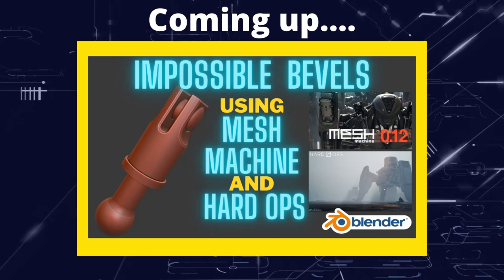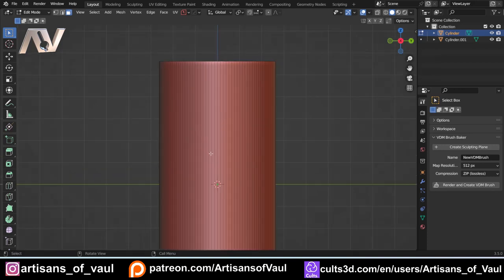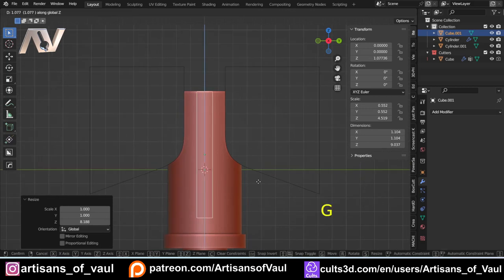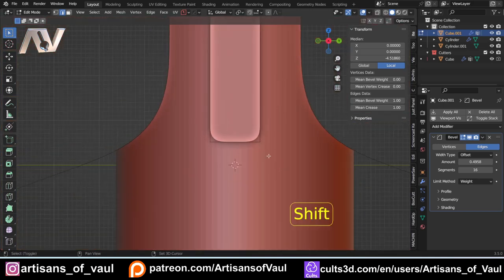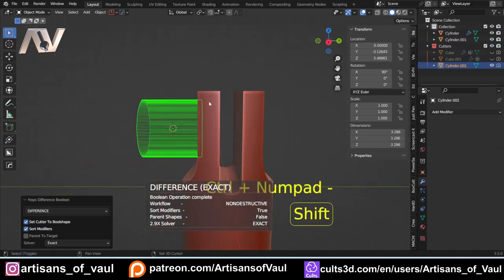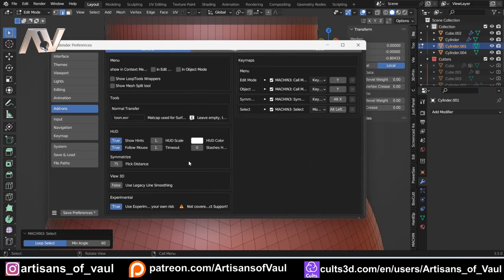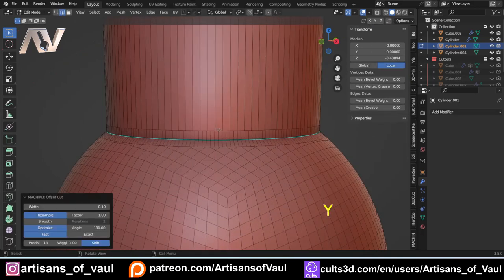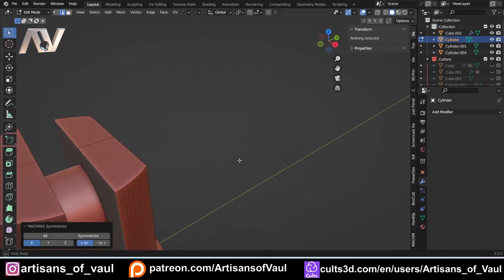Impossible Bevels using Hard Ops and Mesh Machine in Blender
Well this video was a killer...  Only because I've been ill for the last week and a half, culminating in loosing my voice at the end of last week.  Luckily I try to be a video ahead in editing but even with that I was cutting this to the wire hoping for my voice to improve enough to record and then get the editing done.  Thankfully it all turned out OK, I just need to try and get caught up again!

I hope you enjoy the video and find the ideas in it interesting, I tried to include some problem solving as well as its useful to know how to fix potential issues.